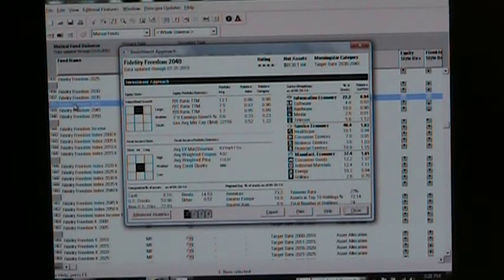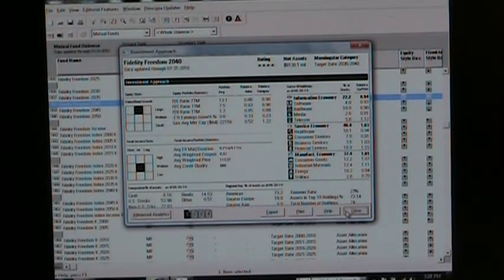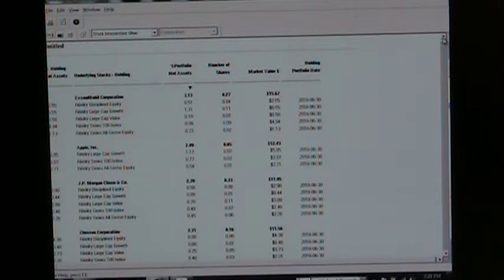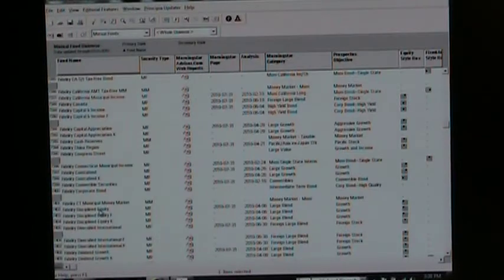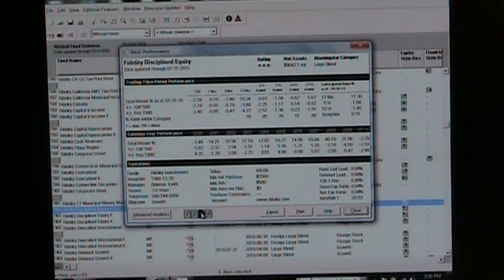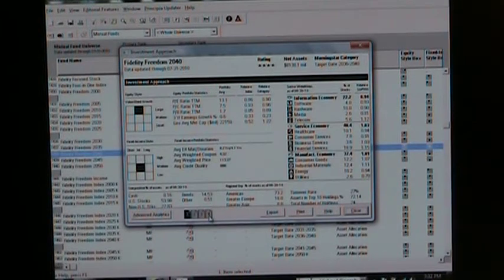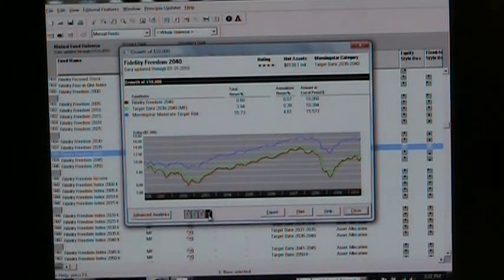What we do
Why most fund companies don't have your best interest in mind, but we do.

*Advisory services offered through Paul Winkler, Inc. (‘PWI’), an investment advisor registered with the State of Tennessee. PWI does not provide tax or legal advice: please consult your tax or legal advisor regarding your particular situation.